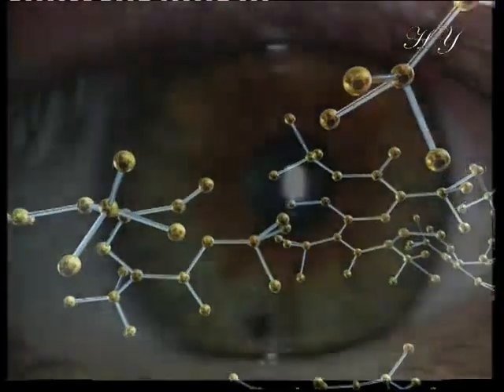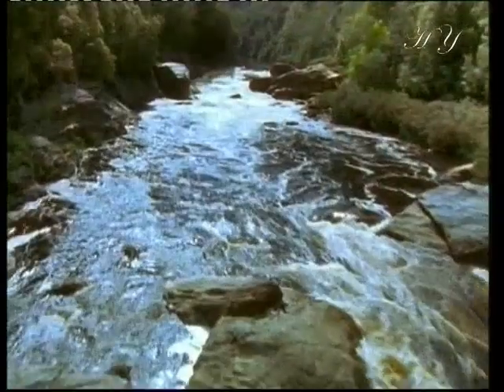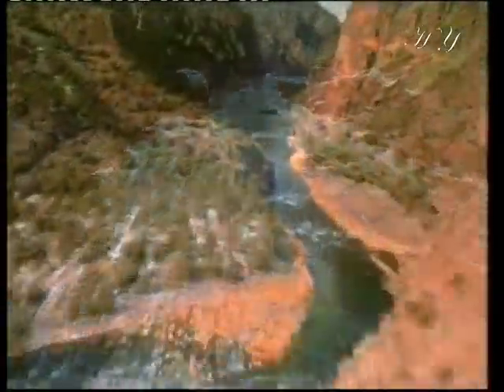Molecules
Known_Through_Reason